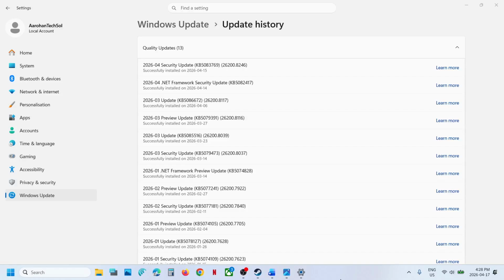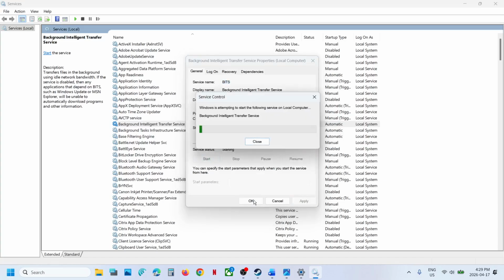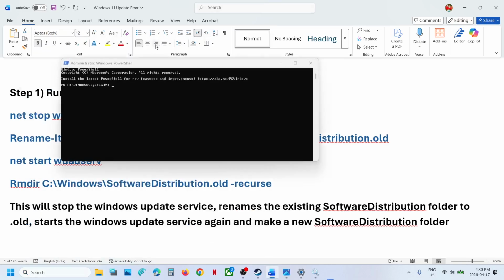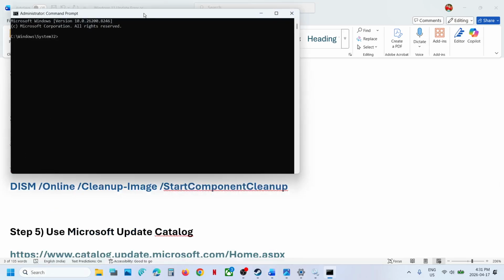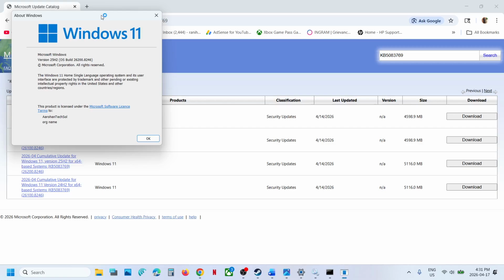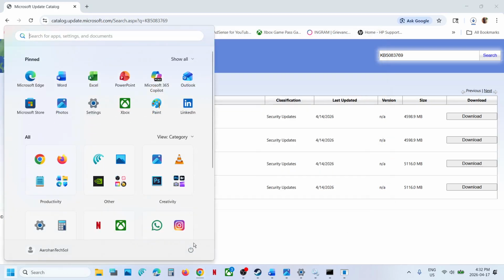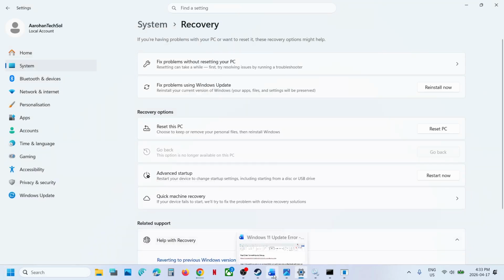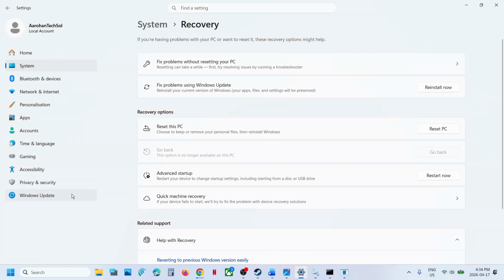Fix Update KB5083769/KB5082417 Not Installing Error Code 0x800f0805 In Windows 11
Fix Can't Install Windows 11 Update KB5083769/KB5082417 Not Installing Error Code 0x800f0805, Fix Update KB5083769/KB5082417 Not Installing Error Code 0x800f0805 Windows 11